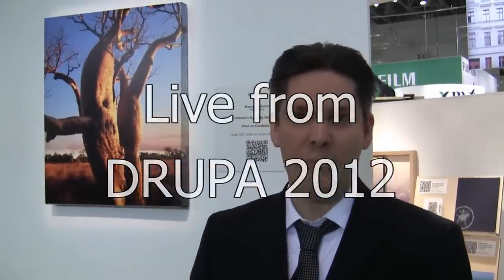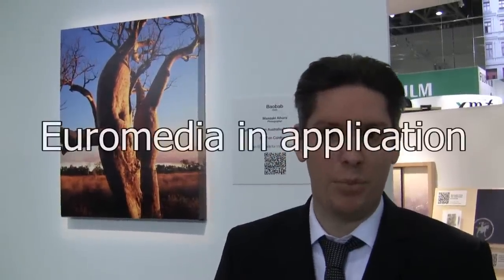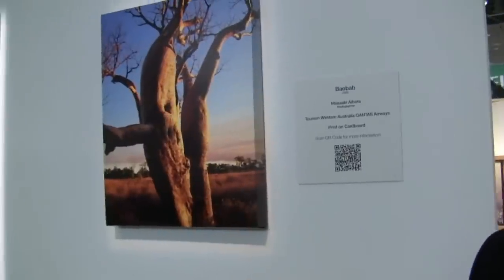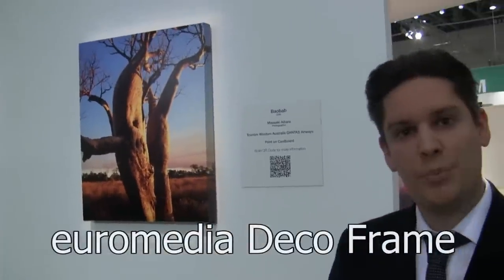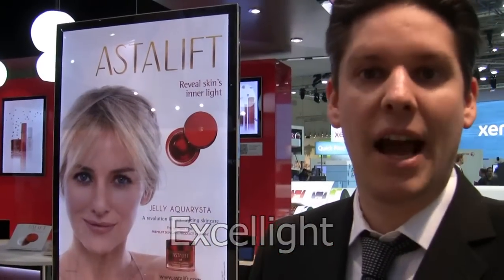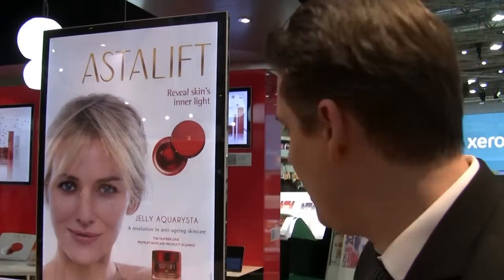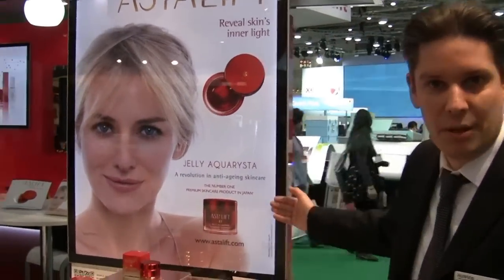Fujifilm demonstrates innovative media applications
David Radtke, euromedia Product Manager, tells us how some of the euromedia products have been used on the Fujifilm exhibition stand